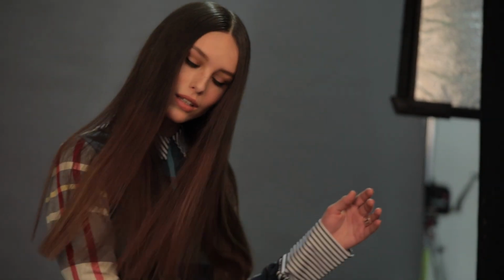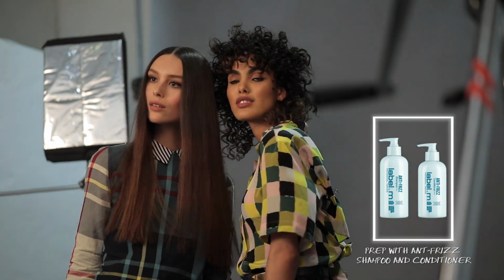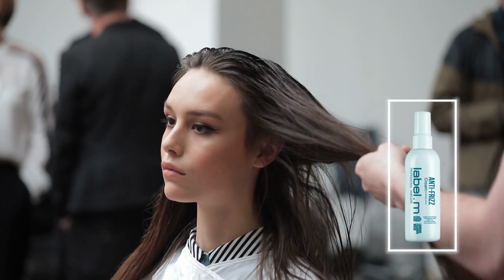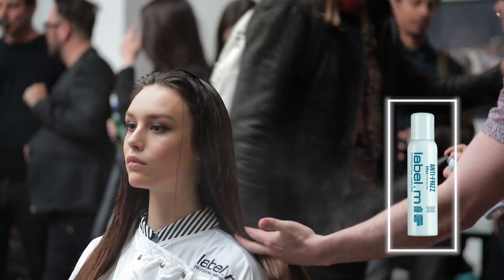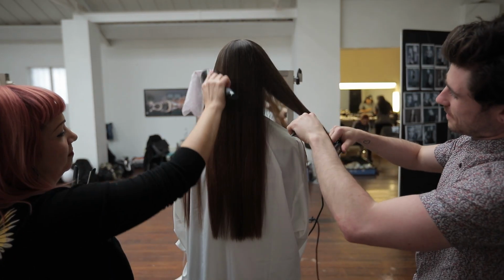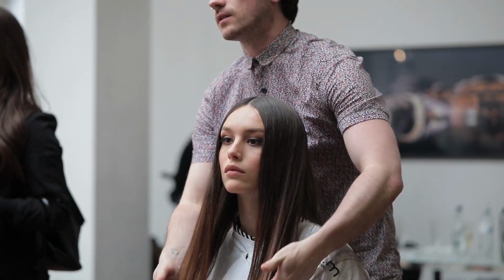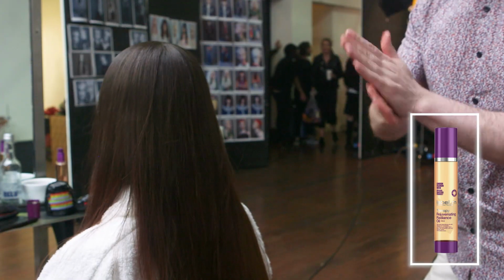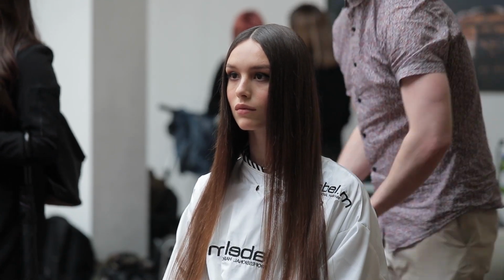label.m WE ARE TWO//² - Educational How-to: Sleek & Smooth Hair - Goda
Sleek & Smooth - effortlessly radiant, smooth and healthy looking hair achieved by combining label.m Therapy Rejuvenating Radiance Oil and label.m Anti-Frizz Mist

Look created by Jamie Devenish